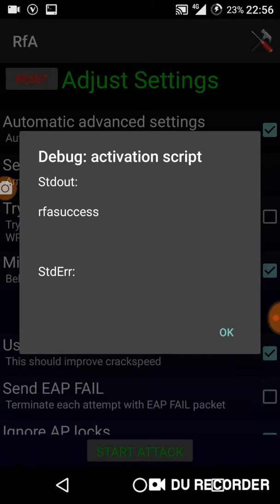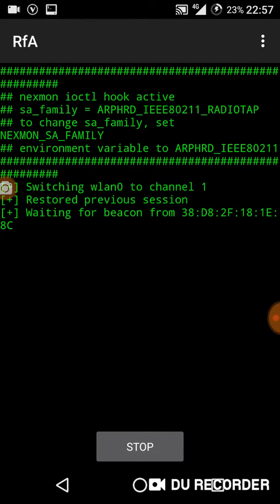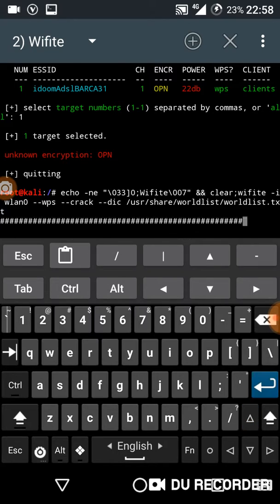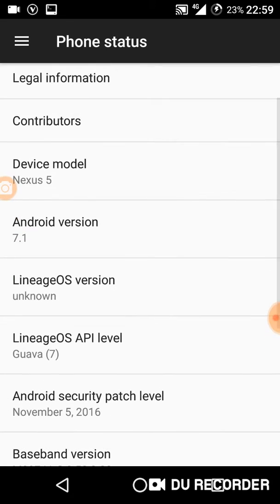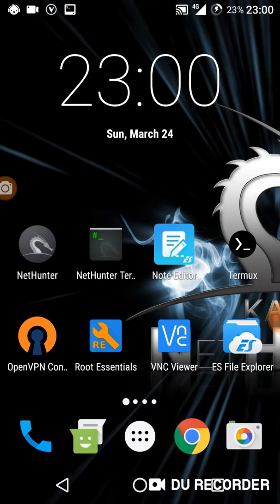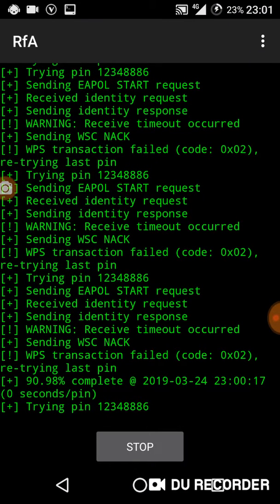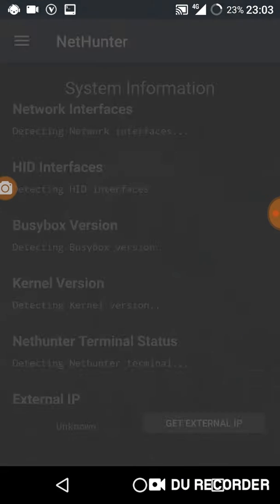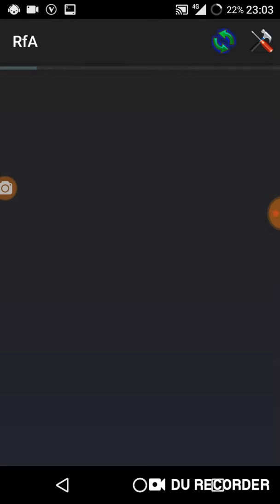Nethunter-0s with reaver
I use reaver apk kn nexus 5 with nethunter-os